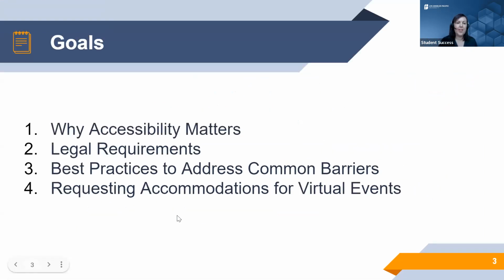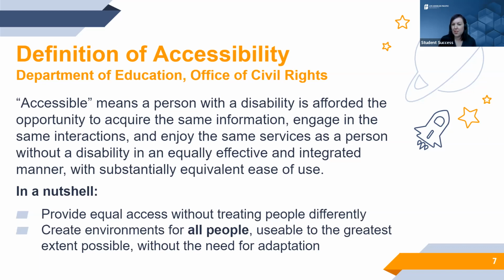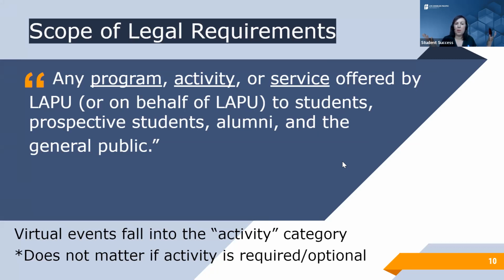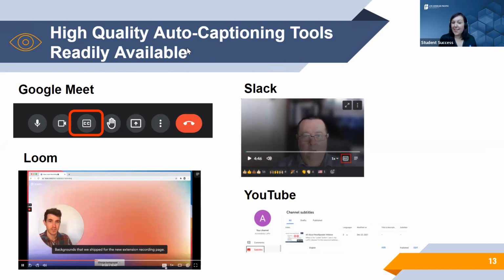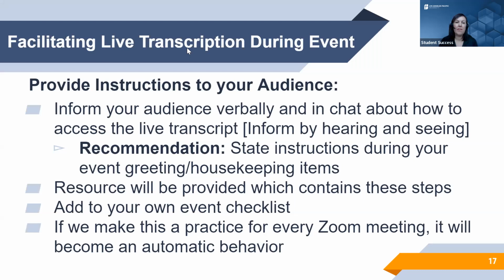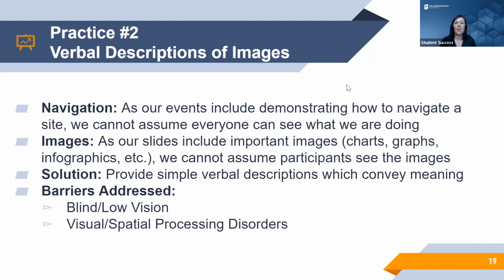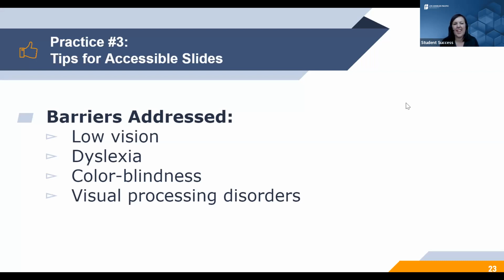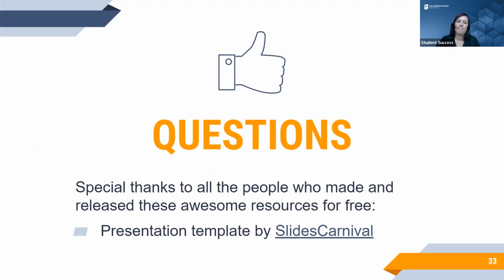Accessibility Best Practices for Virtual Events